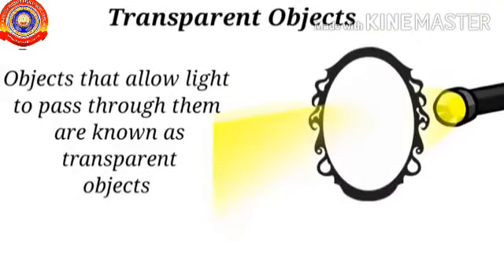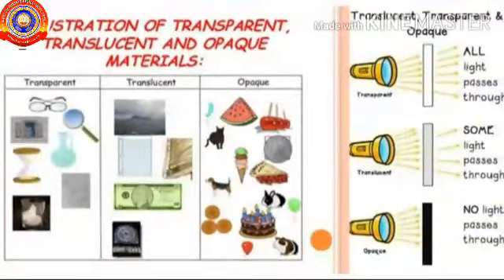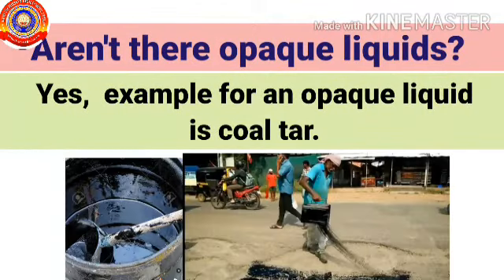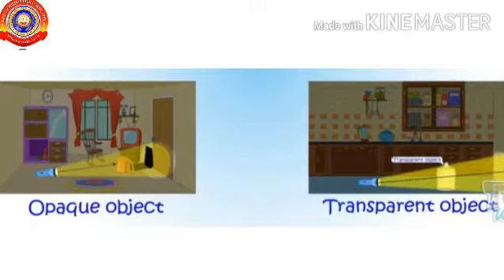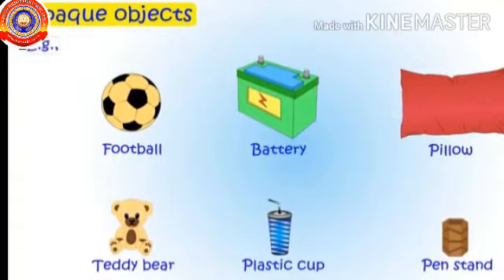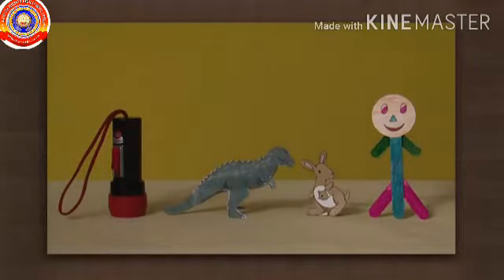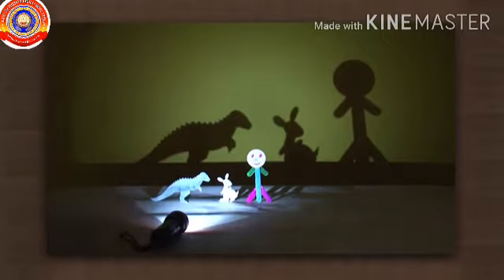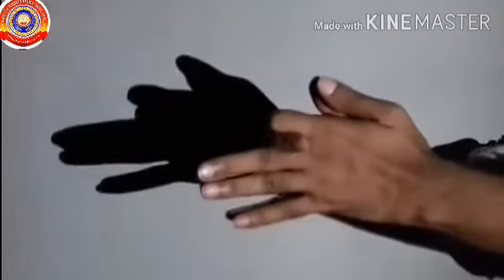KRSMA#Standard 5 Basic Science Part 2 Chapter 3 Celestial Shadow Sights.